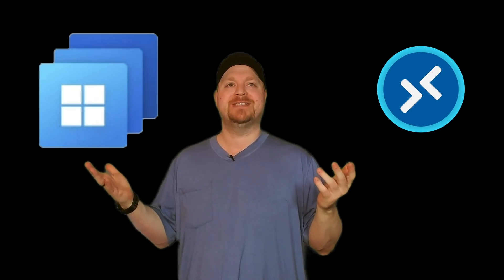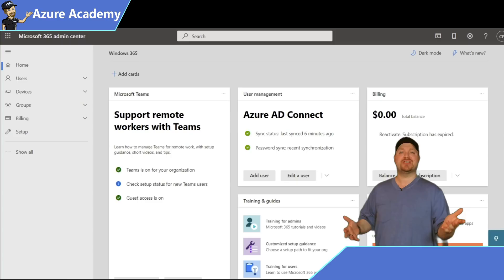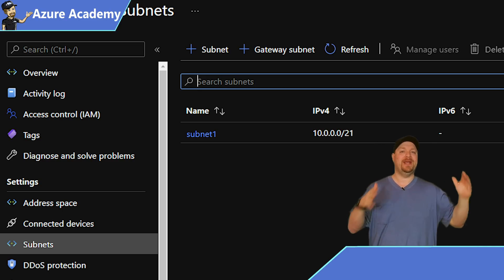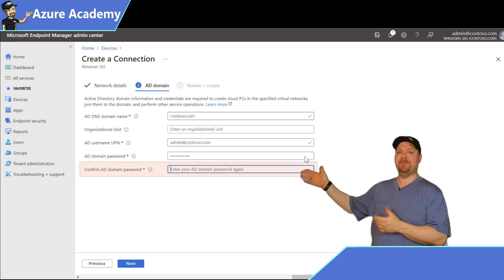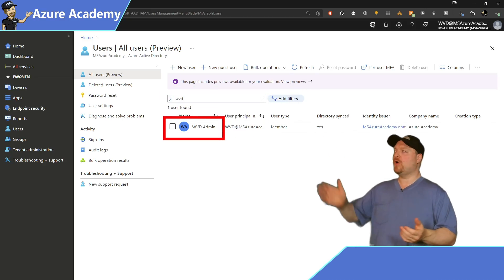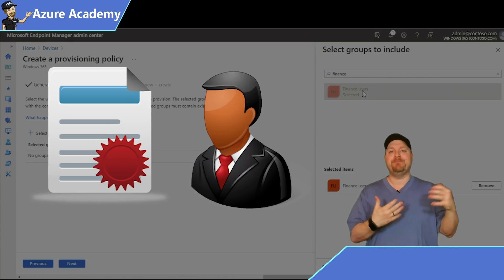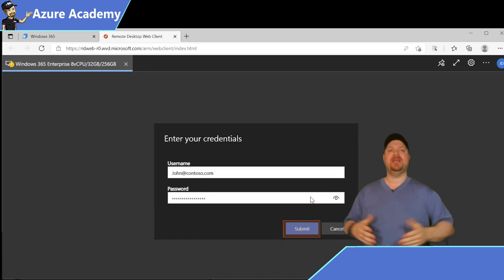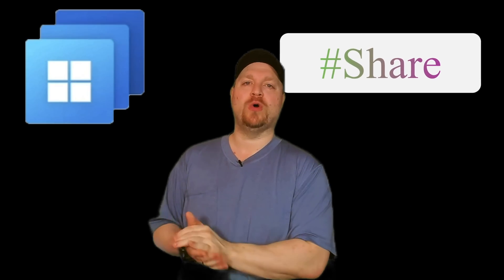Windows 365 How IT Works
Windows 365 How IT Works and what you need to know in 8 minutes or less.
Powering Windows 365 is Microsoft Azure, Azure Virtual Desktop and Microsoft Endpoint Manager / Intune.  Let me take you on a sneak peak and see how it works.
Introducing a new era of hybrid personal computing: the Windows 365 Cloud PC
Windows 365 is a new Azure Powered Cloud Service that introduces a new way to experience Windows 10 or Windows 11 (when it’s generally available later this calendar year)  for Businesses or Enterprises.  This is a fully Microsoft powered managed experience including all your apps, data and settings.  This approach creates a fully new personal computing category, specifically for the hybrid world: the Cloud PC!  A powerful, personalized, full Windows experience in the cloud on any device.

0:00 Windows 365 How IT Works
1:24 Windows 365 Licensing
2:33 Windows 365 Network Connections
5:40 Windows 365 Provisioning
7:43 Windows 365 User Experience
9:58 Watch the next episode